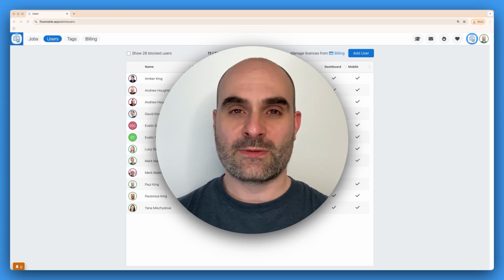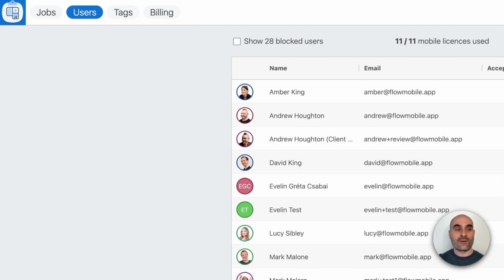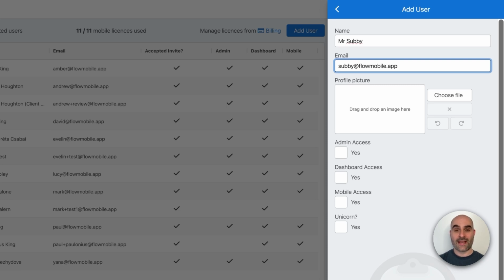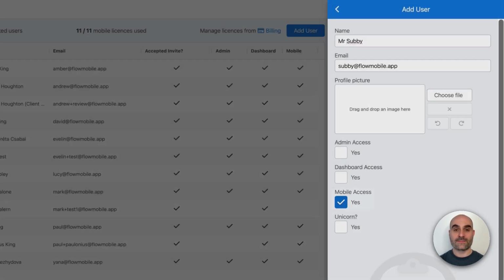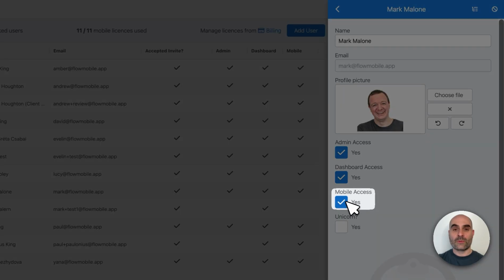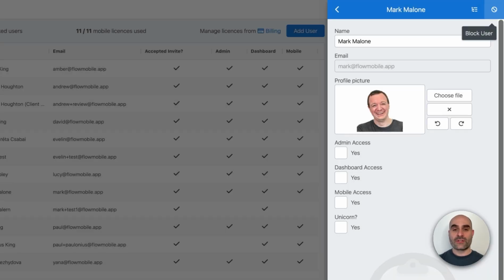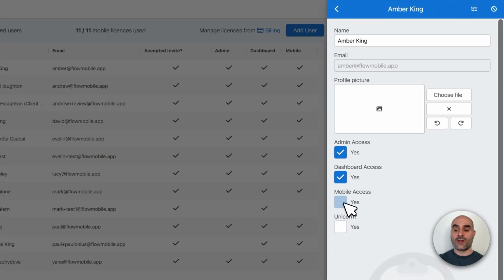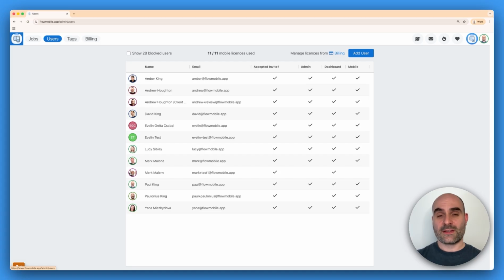Inviting Subcontractors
When working with subcontractors, you'll want any compliance reports they create on your behalf to match your current format. So you'll need to give them access to your Flow account and templates, at least for the duration of the project.

Flow's flexible user permissions let you easily grant and revoke access to specific parts of the software. For example, if you don't want the subcontractor to see your client list, you can give them Mobile access only.

TIMESTAMPS
0:00 Inviting Subcontractors
0:05 Giving Temporary Account Access
0:18 Considerations | Permissions
0:55 Inviting via Users Page
1:17 Add User
2:21 Assigning Permissions
2:50 Removing Permissions
3:31 Blocking Users
3:58 Licenses
5:44 Recap